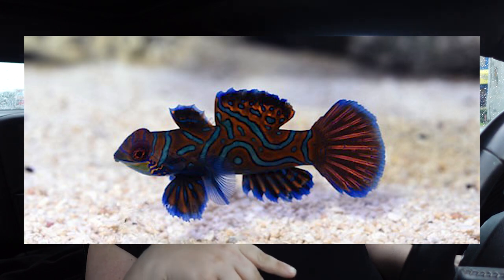Exedy Stage 2 Clutch FIRST DRIVE in 5th Gen Camaro SS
First drive in my cammed supercharged Camaro SS with the Stage 2 Exedy Clutch. I am absolutely in LOVE with this Exedy Clutch. The feel is SO different than the oem clutch and I am excited to learn how to launch.

Their new website will be live within 2 weeks, then you won't need to call.

Check out some of my other videos!! CTSV, Camaro SS, Evo!!!

lightweight flywheel